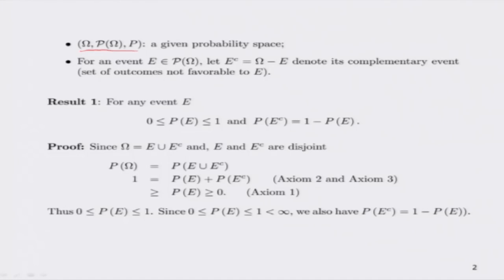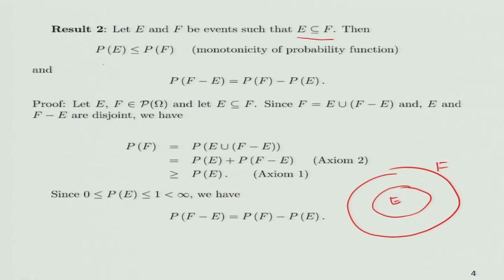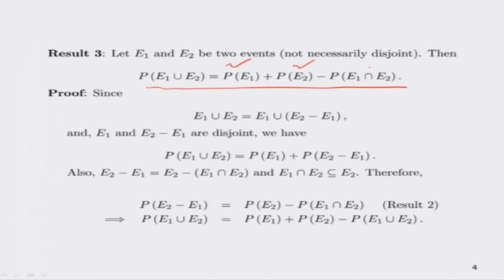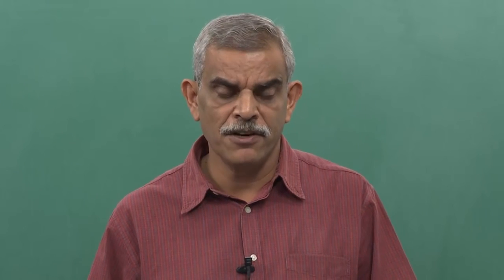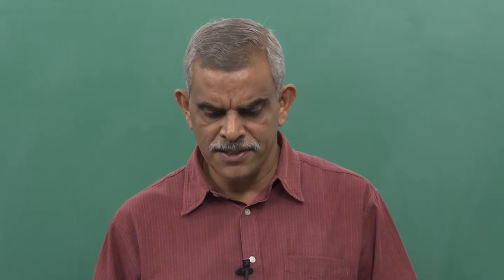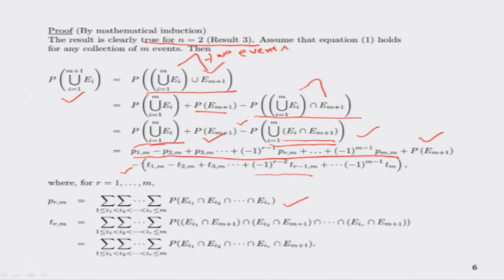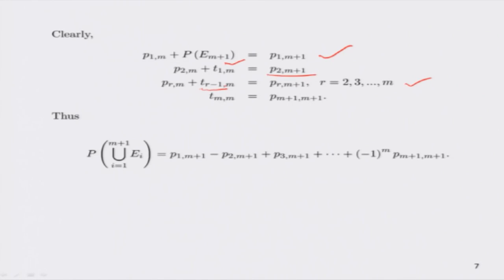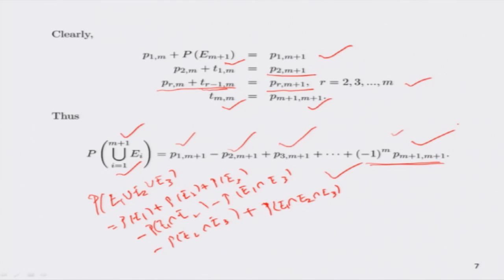Module 04 Properties of Probability Function Part 1 b0esQDpMSPc